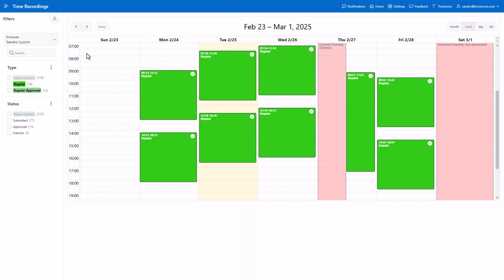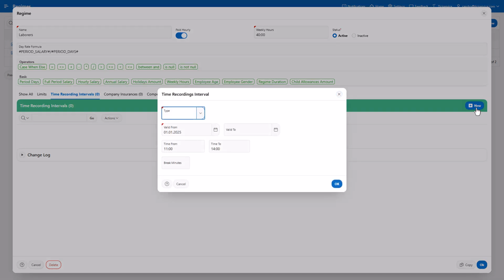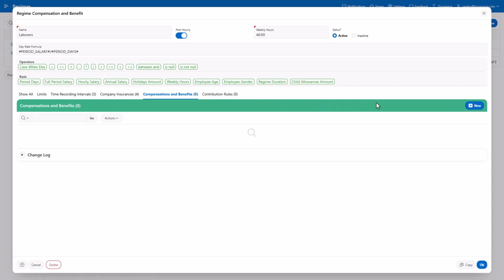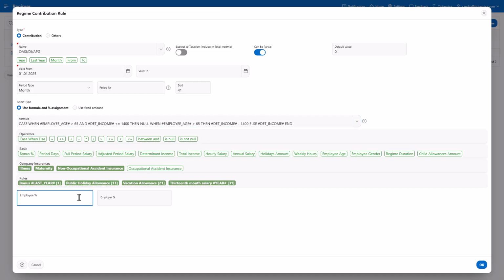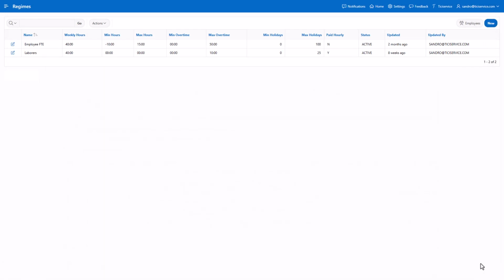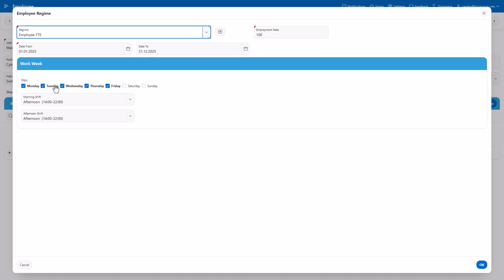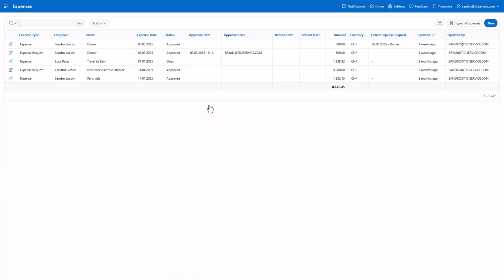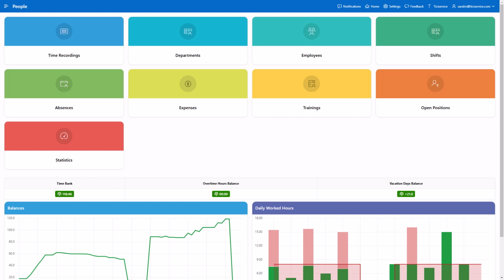People, Main features for HR Professionals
In this tutorial, we will guide you through the main features of People, the HR platform offered by Ticiservice International. This video is designed for HR Managers and provides a complete walkthrough of each function, helping you manage your workforce effectively and in full compliance with company policies and regulations.

🔍 What You’ll Learn:
✔️ Time Recordings – How to view timestamps, monitor employee attendance, and manage time data.
✔️ Departments – How to access department structures and manage cost center assignments.
✔️ Employees – How to view and edit employee profiles, track changes, and access personal and payroll data.
✔️ Regimes – How to define working conditions, salary rules, and weekly hours.
✔️ Limits – How to configure time banks, overtime, and vacation day thresholds.
✔️ Time Recording Intervals – How to set flexible break intervals for different work shifts.
✔️ Company Insurances – How to apply insurance coverage for accidents, maternity, illness, and configure day rate formulas.
✔️ Compensations & Benefits – How to set up bonuses, allowances, and the 13th salary using formulas and sort logic.
✔️ Vacation & Public Holiday Allowances – How to calculate proportional entitlements and integrate them into payroll.
✔️ Thirteenth-Month Salary – How to configure monthly distribution and include allowances in the calculation.
✔️ Contribution Rules – How to define mandatory deductions and ensure compliance with legal frameworks.
✔️ Performance Reviews – How to launch annual campaigns and evaluate individual employee objectives.
✔️ Payroll – How to generate, overwrite, download, and send pay slips, and finalize monthly payrolls.
✔️ Close Month & HR Tools – How to lock payroll periods, copy yearly data, and access org charts and work balances.
✔️ Employee Creation – How to manually add users and complete full employee records.
✔️ Shifts – How to create and manage shift schedules including overnight transitions.
✔️ Absences – How to insert, edit, and automatically approve leave requests.
✔️ Types of Absences & Public Holidays – How to configure custom absence types and import holidays from Google Calendar.
✔️ Expenses – How to review employee expense claims and manage payroll reimbursements.
✔️ Training – How to create training sessions, assign attendees, and track completion.
✔️ Job Openings – How to create, publish, and manage job postings.
✔️ Candidate Management & Interviews – How to evaluate applicants and track interviews.
✔️ HR Statistics – How to explore workforce data using interactive dashboards and drill-down analysis.

🔹 Chapters:
00:26 Introduction
00:48 Time Recordings
02:41 Departments
04:42 Employees
05:31 Regimes
07:01 Limits
08:16 Time Recording Intervals
09:51 Company Insurances
22:16 Contribution Rules
32:38 Performance Reviews
33:41 Payroll
35:38 Month Closing & Tools
36:26 New Employee Creation
43:26 Shifts
45:26 Absences
46:36 Types of Absences & Public Holidays
47:53 Expenses
48:58 Training
50:26 Open Positions & Recruitment
54:14 Statistics

With this tutorial, HR Managers can confidently use People to handle daily tasks, ensure compliance, and improve the overall employee experience.